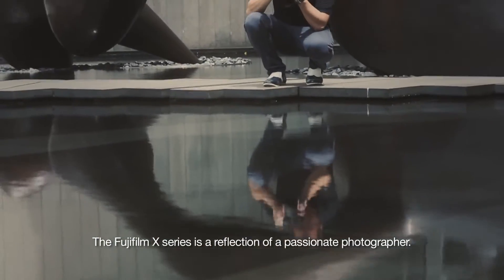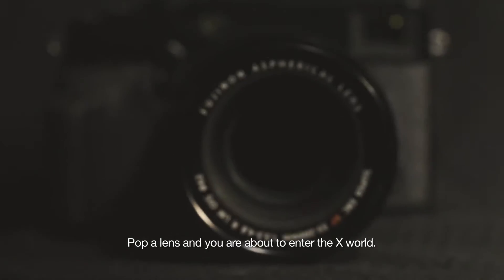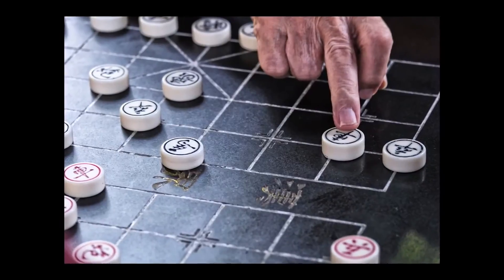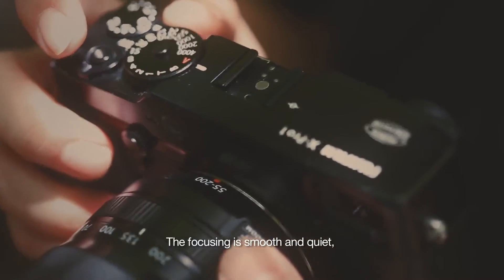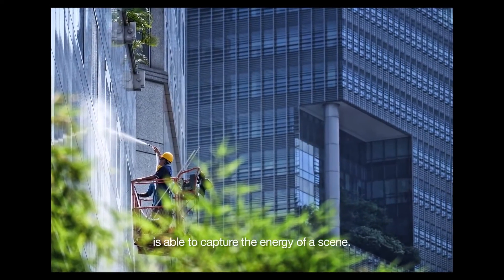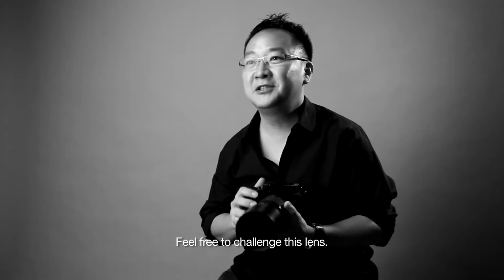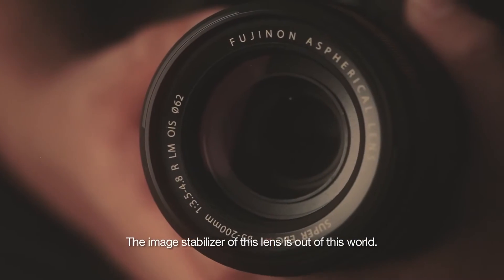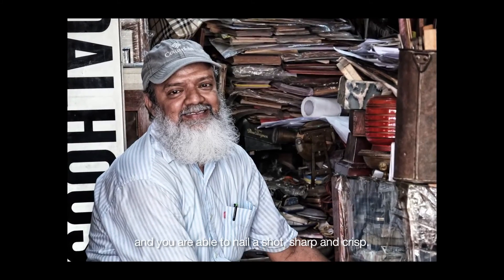X-Photographer Benny Ang about the FUJINON XF 55-200mm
Built with optical design that offers a large maximum aperture, and a linear motor that delivers high-speed AF performance, while featuring the image stabilization function that allows the use of shutter speeds 4.5 stops slower.

This is a lens you can trust even in toughest of the shooting conditions. Using high-performance glass lens elements throughout. Containing two ED lens elements, including one Super ED lens element that boasts performance equivalent to that of fluorite lens, to control chromatic aberration, which typically occurs in long focal lengths. Sharp and crisp image description across its entire zoom range.